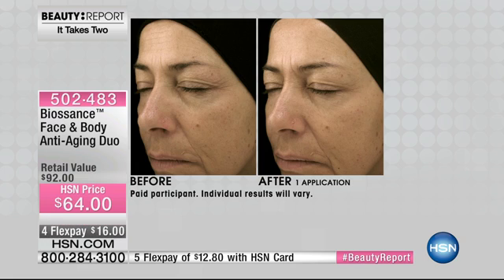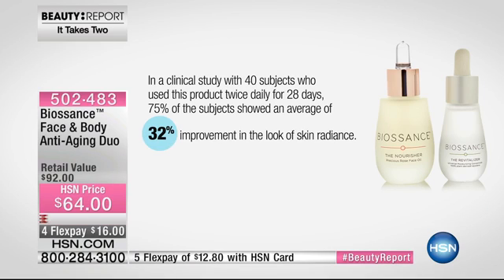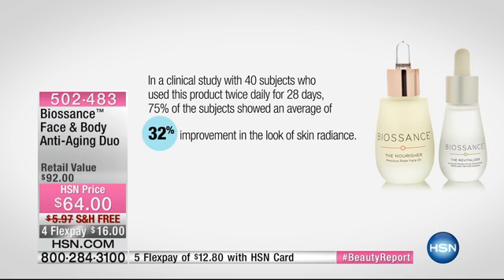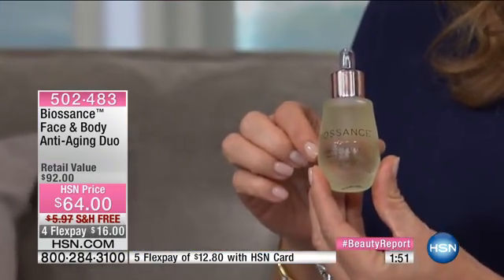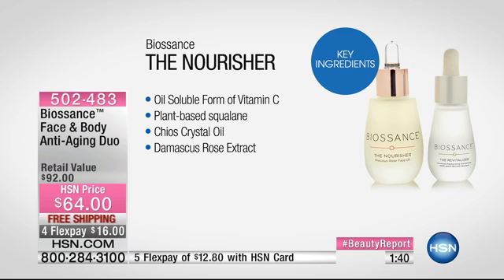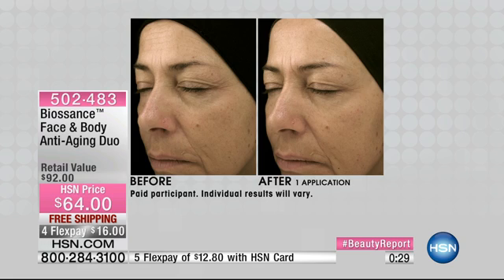Biossance Face Body AntiAging Duo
From your head to your toes, what you choose for skincare products matters. Take good care of yourself with these products developed specifically to leave skin...